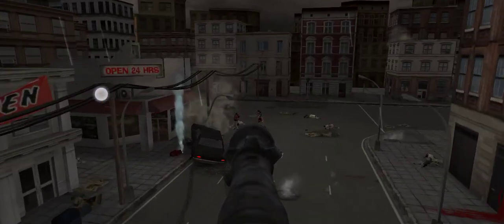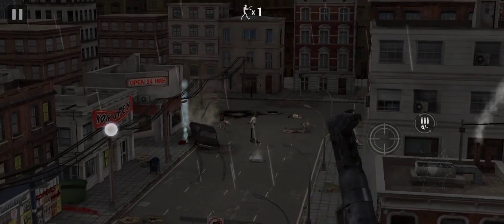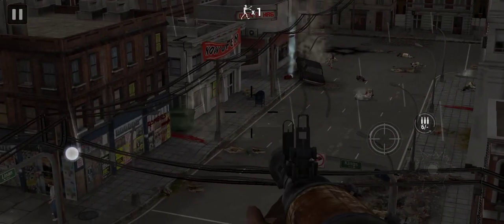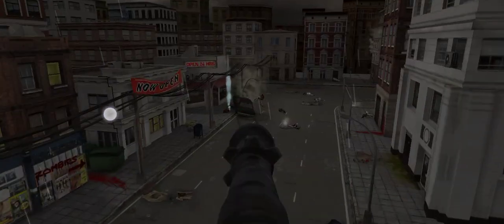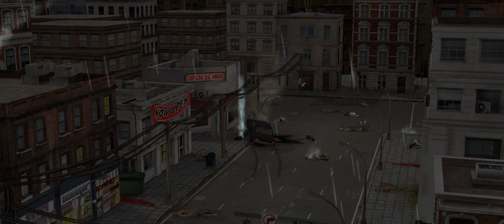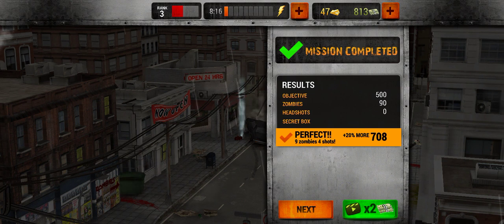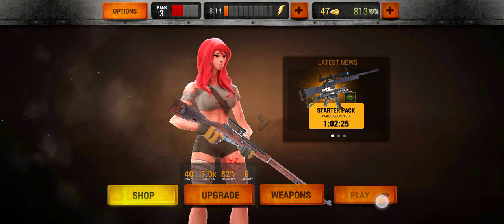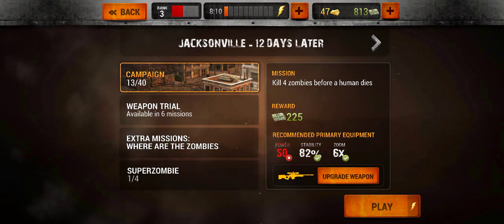Latest New Mobile contents games gaming (3)